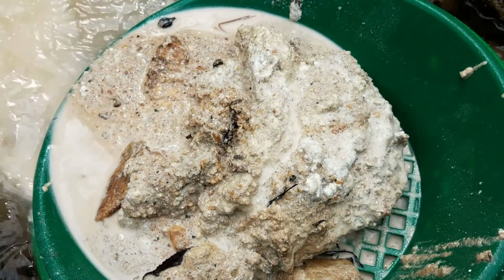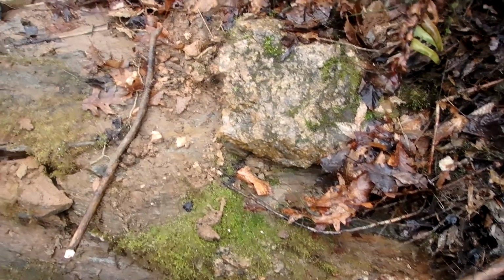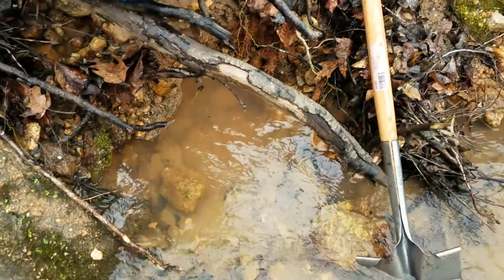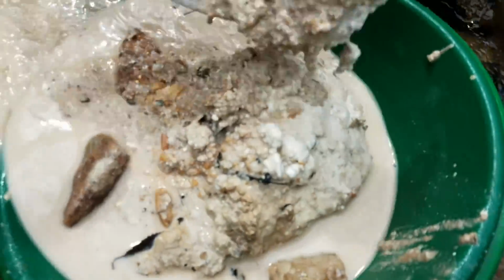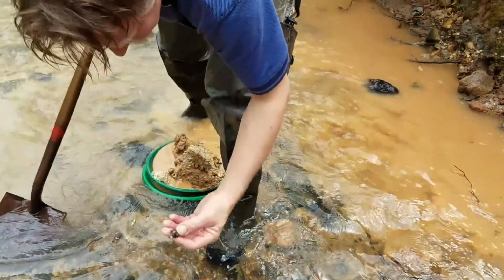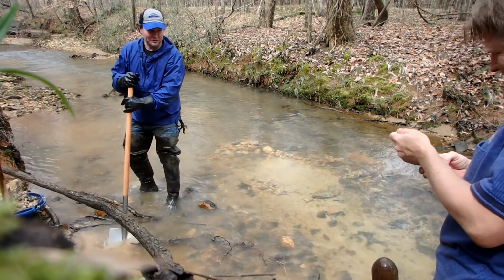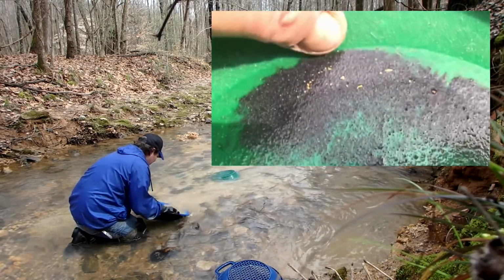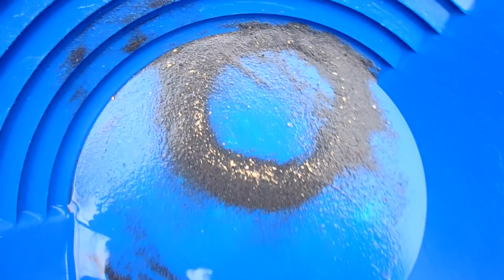Gold Prospecting on a New Creek - Rainy Day and Quartz Veins